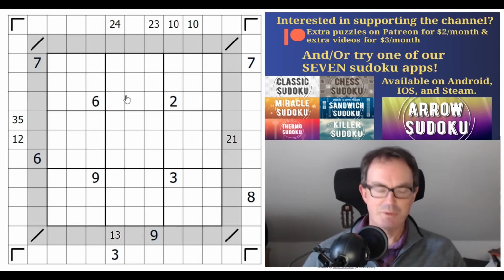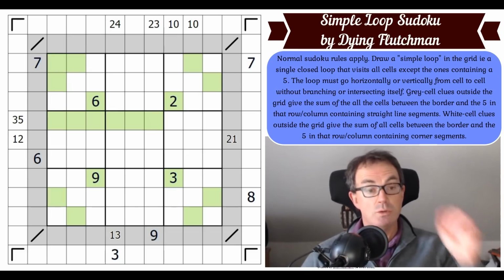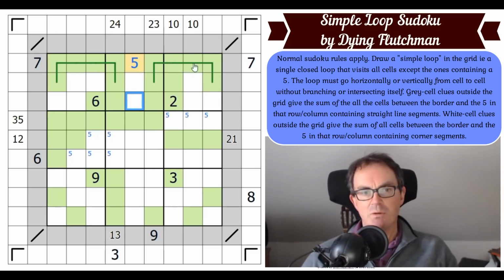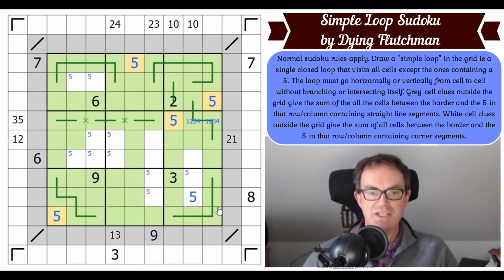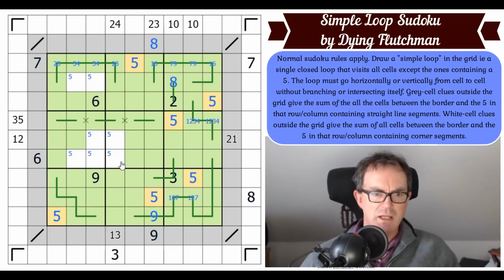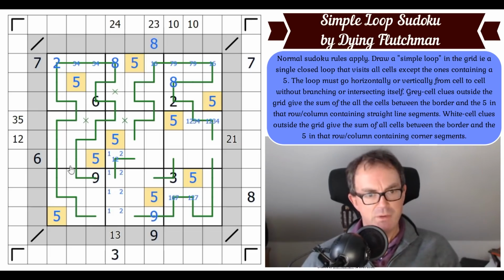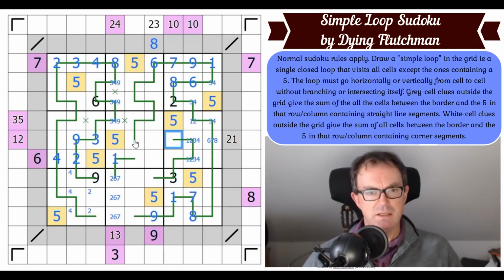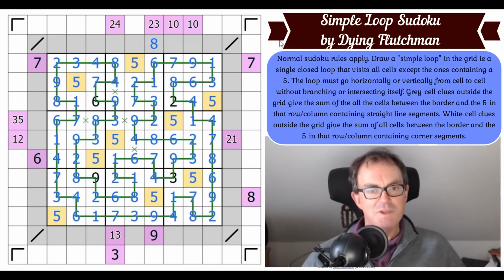Can You Draw A Simple Loop Through A Sudoku?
*** TODAY'S PUZZLE ***
Dying Flutchman returns to the channel today with a simply brilliant hybrid puzzle where we need to solve a sudoku but also draw a simple loop... this might sound simple but is it?!

Rules:
Normal sudoku rules apply. Draw a "simple loop" in the grid ie a single closed loop that visits all cells except the ones containing a 5. The loop must go horizontally or vertically from cell to cell without branching or intersecting itself. Grey-cell clues outside the grid give the sum of the all the cells between the border and the 5 in that row/column containing straight line segments. White-cell clues outside the grid give the sum of all cells between the border and the 5 in that row/column containing corner segments.

NEW SUDOKU HUNT JUST RELEASED.  It's called Guess Again and it's available now.  Send in your solution by 20 March for a chance to win a prize.

 - Simon's solve of Balance = Entropy, a brilliant new sudoku from JeremyDover and Raumplaner.
 - Mark's latest fight with The Times Club Monthly Special cryptic crossword.
 - The QAS ("Quite Approachable Sudoku") Hunt (solutions due tomorrow please!)

▶ Contant Us ◀

Box 102
56 Gloucester Road
London
SW7 4UB

You can now input your own classic sudoku puzzles into our software using our new App!  The app also comes with 12 handmade puzzles from us and we're also releasing occasional bonus puzzles too.  Already available on IOS and Android.

*** Our Book ***
The PDF is available as of today and the physical copy shouldn't be far behind.  If you don't own the book then it can still be ordered here:

Here are the links:
Steam:

▶Logo Design◀
Melvyn Mainini